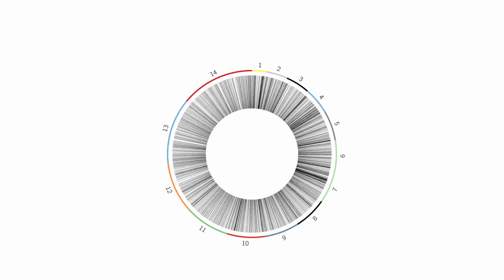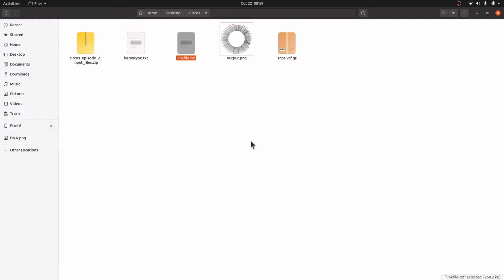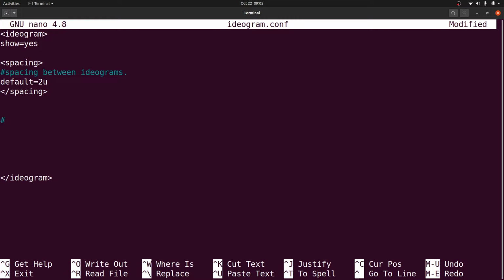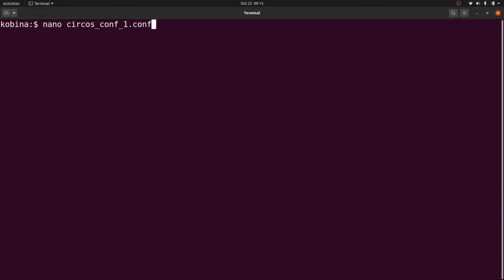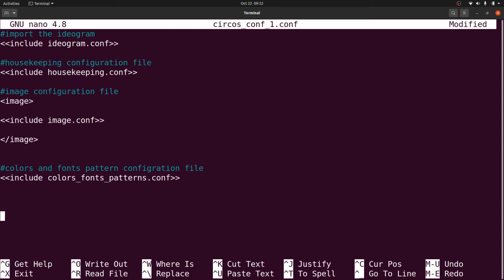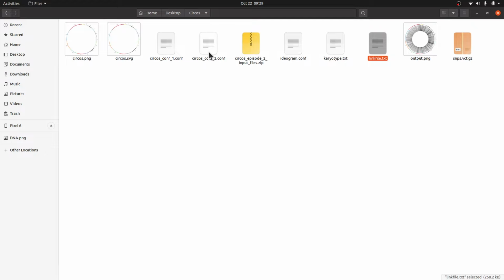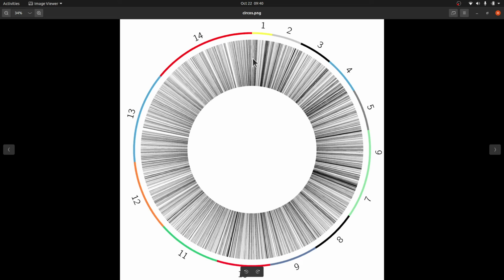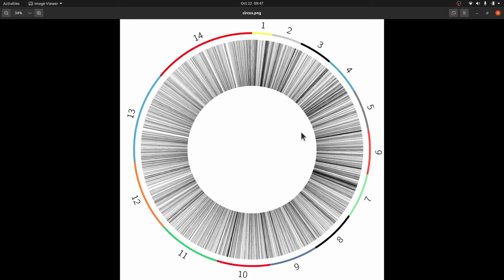Circos Tutorial for Bioinformatics Genome Visualization | Snp distribution with links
Circos Tutorials
links:circos.ca/tutorials/lessons/links/basic_links/

bioinformatics tutorial
bioinformatics course
Bioinformatics Project